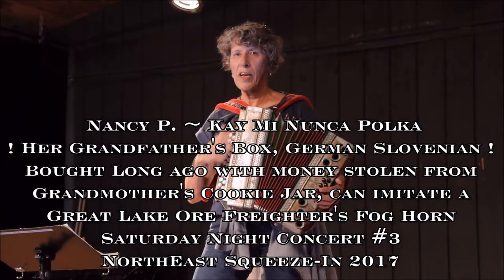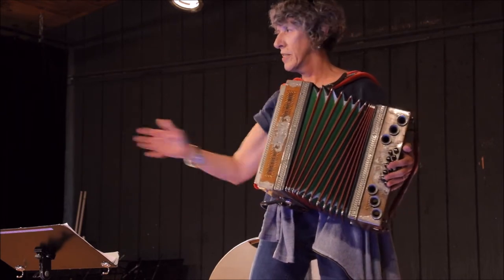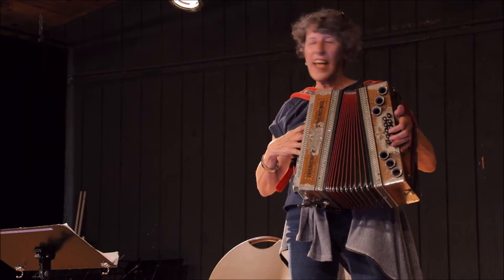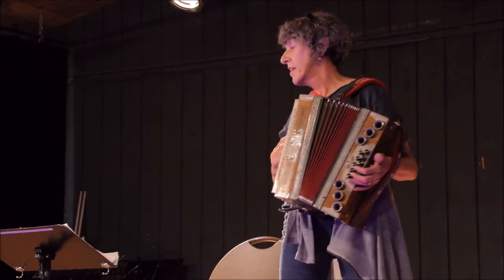17SI7266 SNC3 Nancy P. ~ Kay Mi Nunca (Slovenian) Polka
At NorthEast Squeeze-In 2017  Saturday Night Concert. With intro by Nancy on the box, her family and the music.

The Squeeze-In is a laid-back weekend gathering of free-reed players and their partners...playing accordions, concertinas, melodeons, bandoneans, melodicas and other weird free-reed instruments). No one is paid; we're just in it for the legendary fun: we play...and dance...and jam...and have a blowout Saturday night that these videos record.
We welcome beginners and the talented advanced alike.  The North-East Squeeze-In happens every fall in the Berkshires Mtns of western Massachusetts.  Friends old and new get together in a comfortable, low-key setting with many places for workshops and spontaneous squeezings.  Hobnob with (other!) free-reed aficionados and behold an assortment of squeezeboxes and their paraphernalia for sale, swap & hagglement. Join us!

For more still and video photography of NESI and Ashokan,